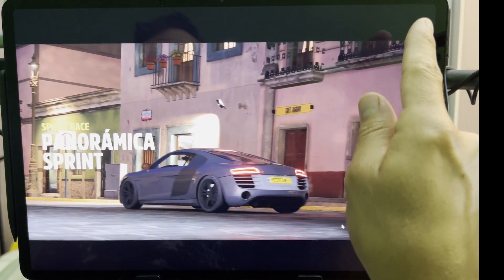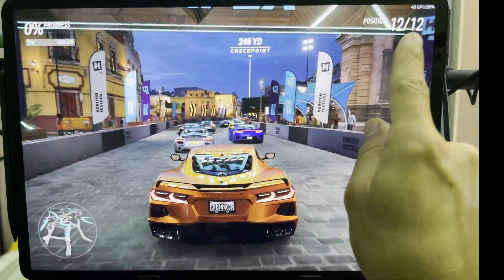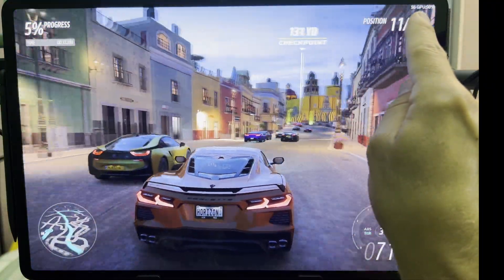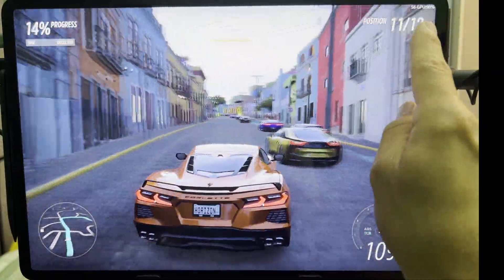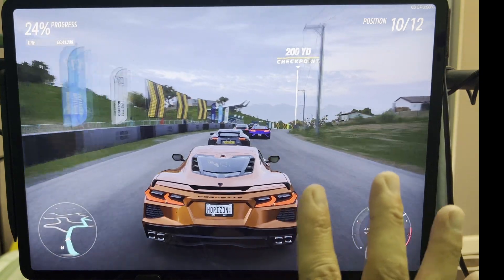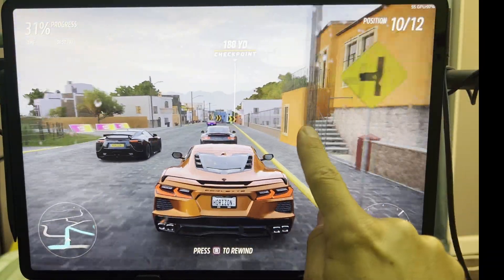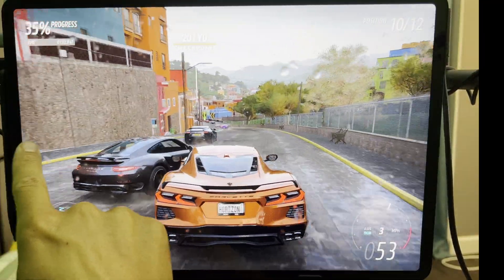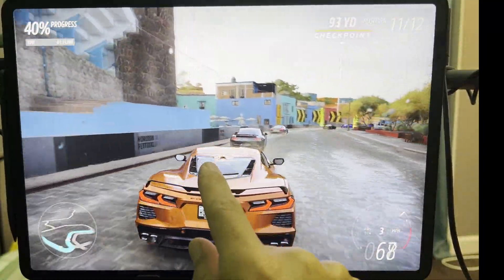Why is Windows 11 22H2 dropping 50% FPS? SUPER EASY FIX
If you just updated to Windows 11 22H2 and your games are playing at 50% FPS here is a quick 2 second fix for you. I was playing Horizon 5 and it dropped to 30fps on a Nvidia RTX dGPU, when normally it is about 60fps. This quick fix will help restore and double your fps in Windows 11 22H2 update.

Top Products List:
Keyboard - Surface Pro 8 Bluetooth
Tablet - Surface Pro 8